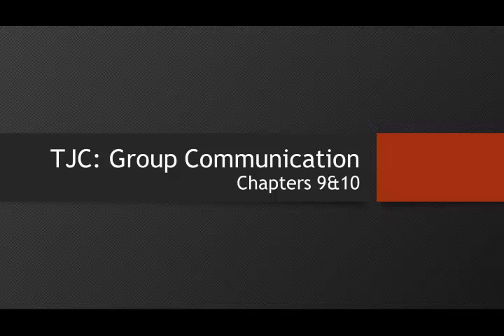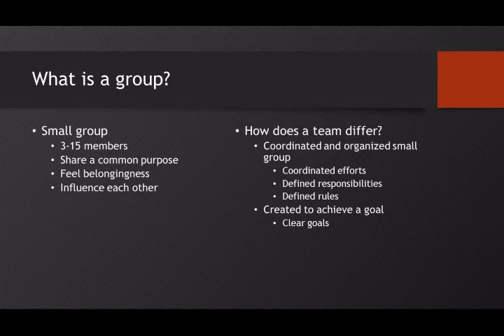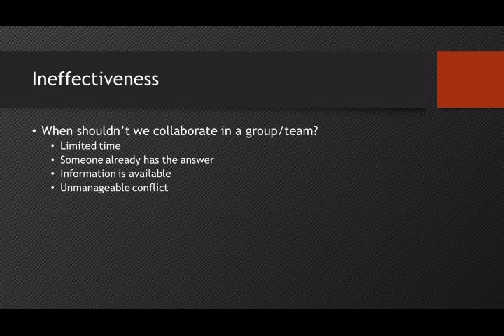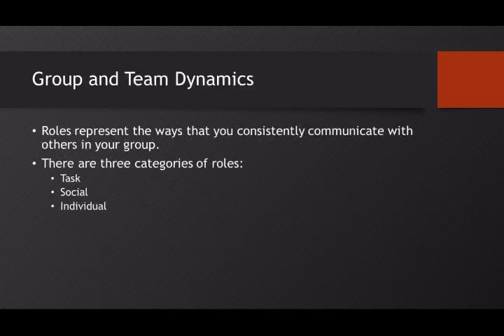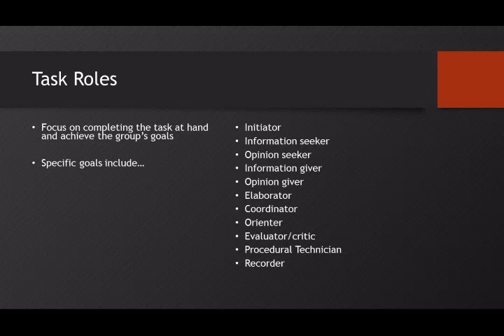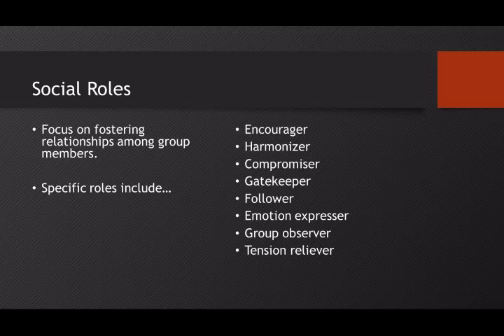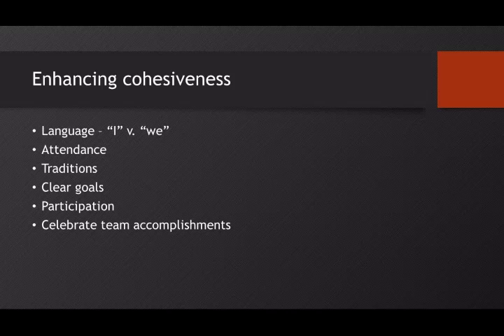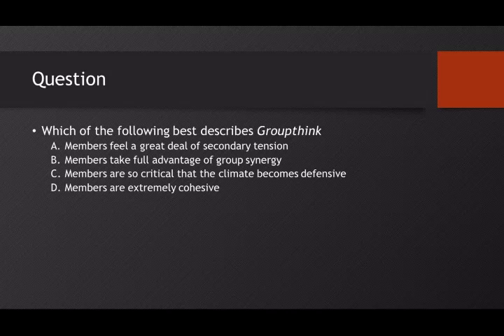TJC Small Group Communication default